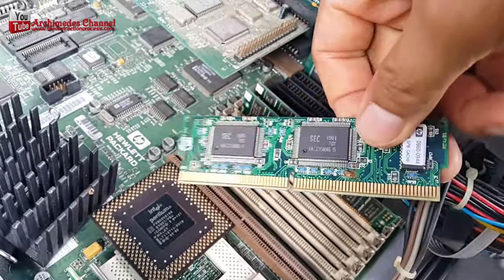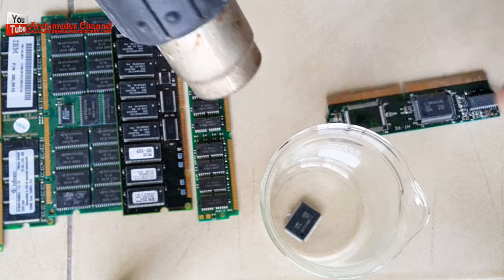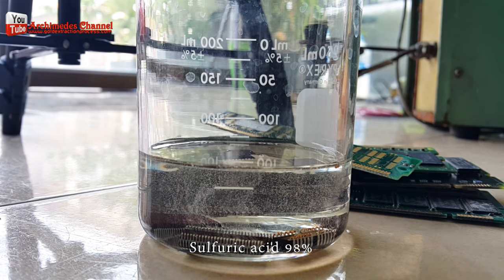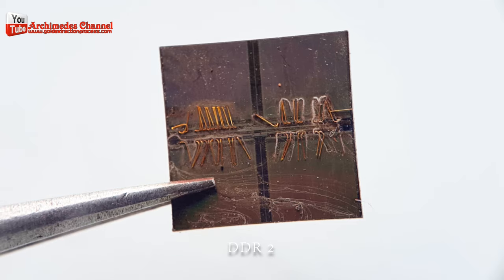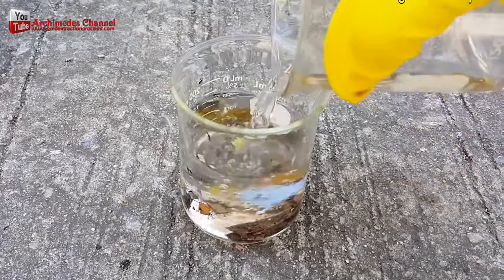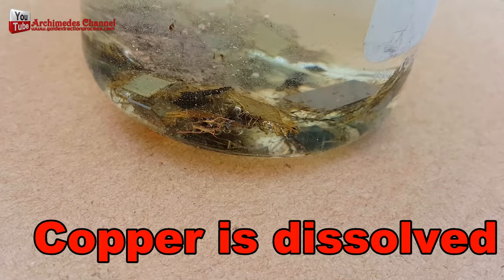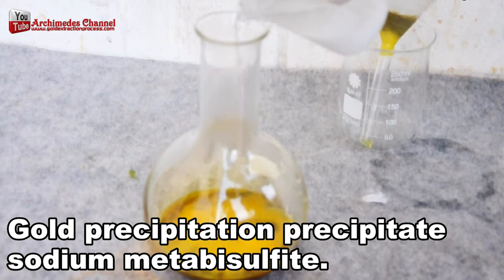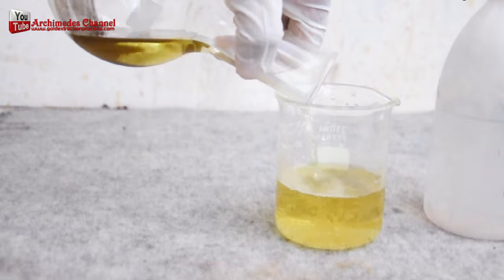Old Ram Chips from computer How To Recovery Gold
In this video, we'll show you how to recover gold from old RAM chips. RAM (Random Access Memory) chips contain a lot of valuable gold that can be extracted using the right techniques.
If you're looking to recover gold from old RAM chips, then this video is for you! We'll show you how to open the package of RAM chips and extract the gold wire inside. If you have old RAM chips that you're looking to retrieve their gold content, then watch this video and This video will show you how to Recover Gold from Old RAM Chips. Old Ram Chips from computer How To Recovery Gold.
0:00 old RAM chips from computer
0:25 we'll show you how to open the package
0:46 that chips from the circuit board
1:20 from my experiment the sulfuric acid
4:15 Gold Settle as sediment at the bottom of
4:53 clean the gold mud with clean hot water
5:22 on the amount of gold you are melting